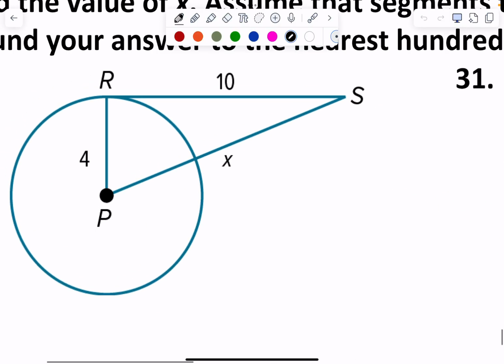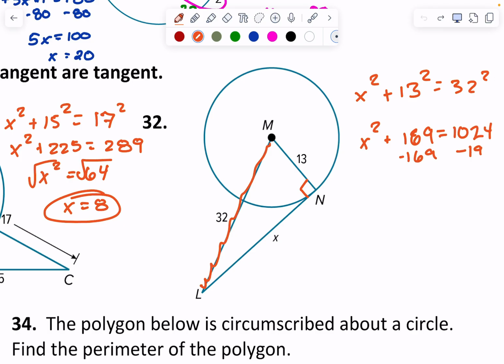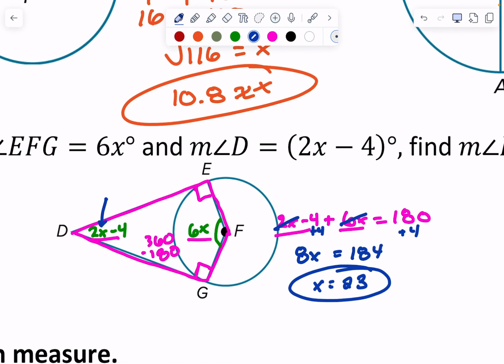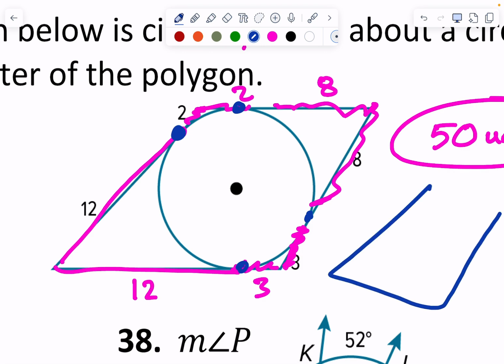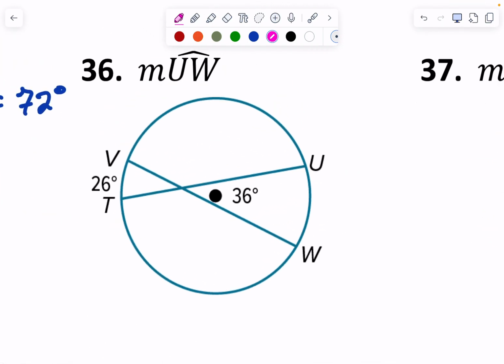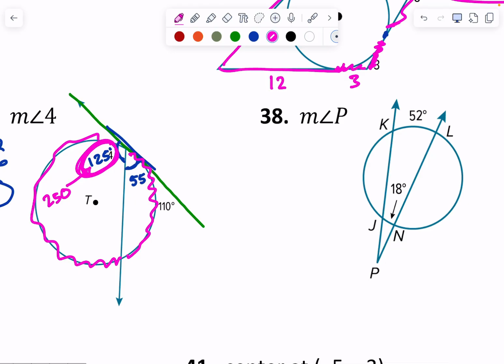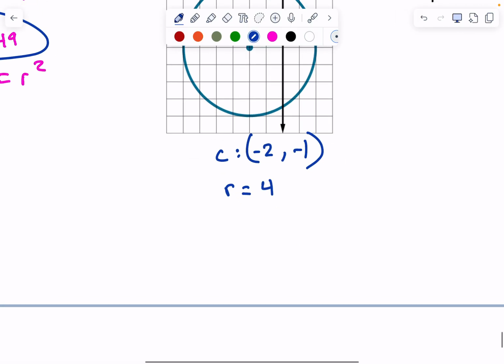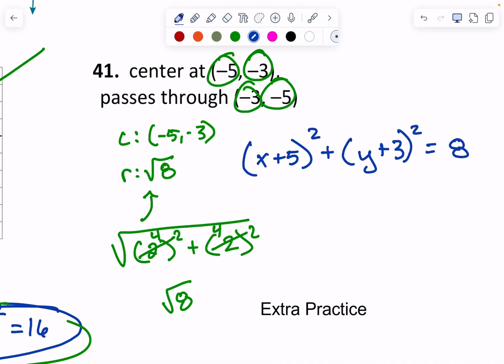Geometry Ch 10 Review Part B